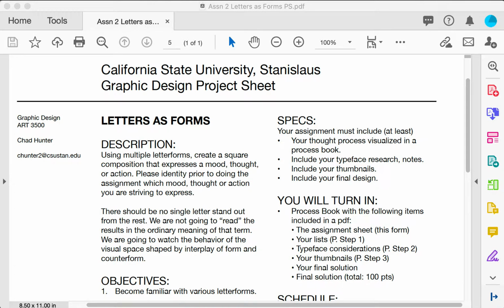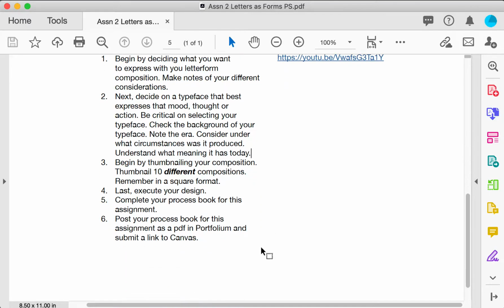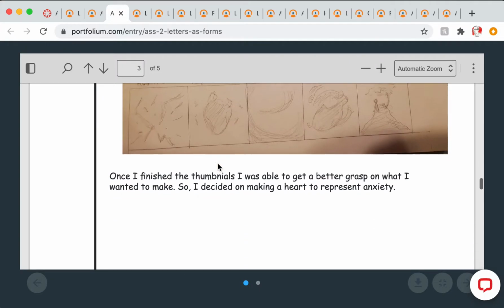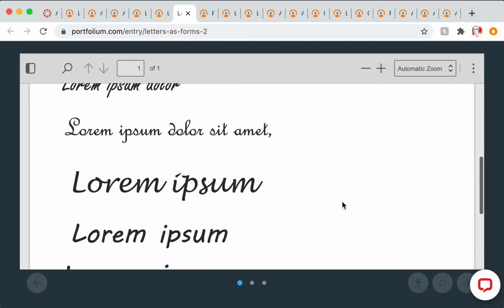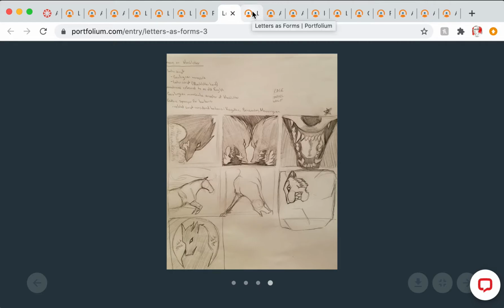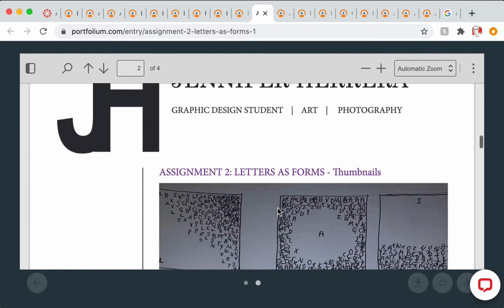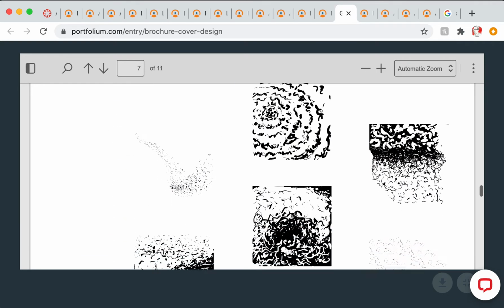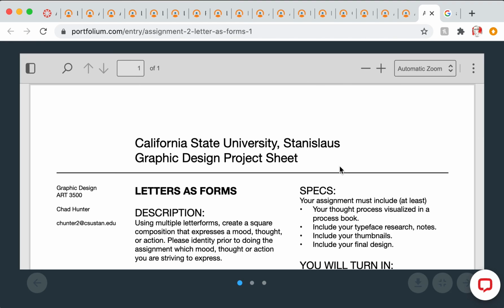GD Assn 2 Critique Video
Graphic design: Assn 2: Letters as Form critique